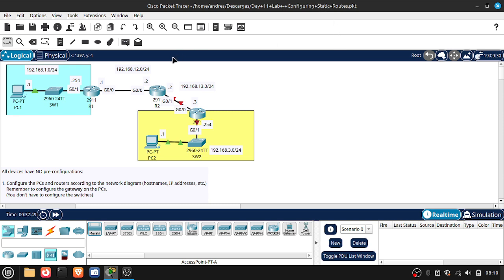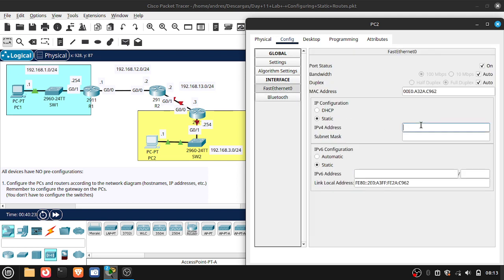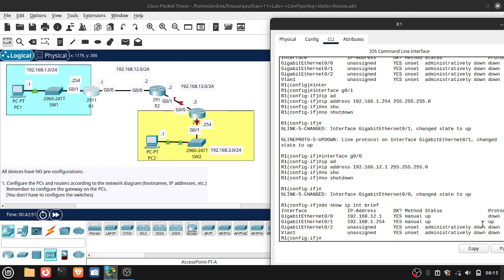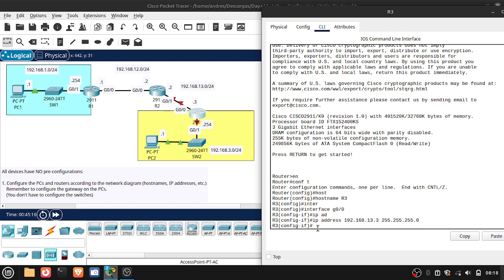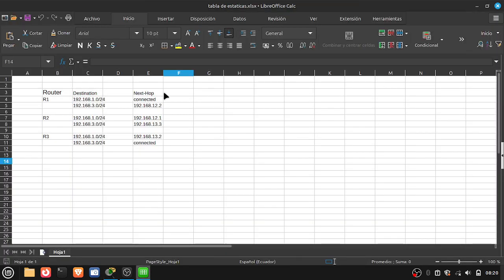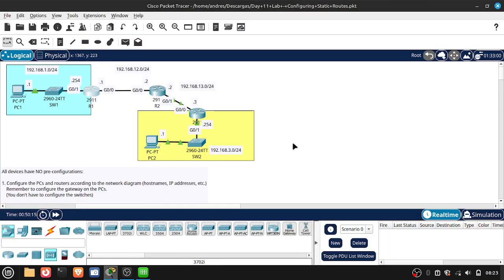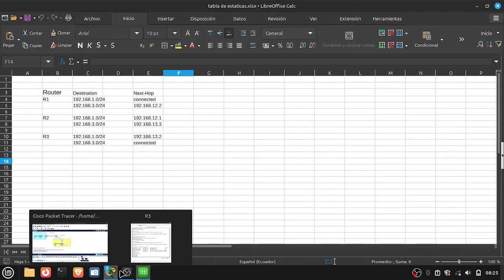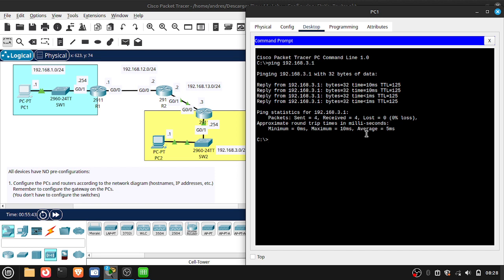Lab Static Routes